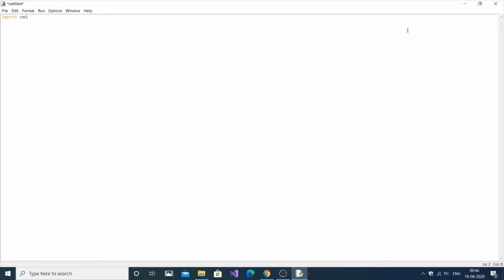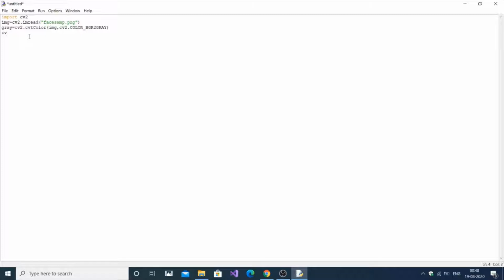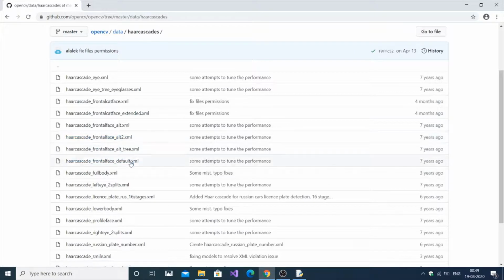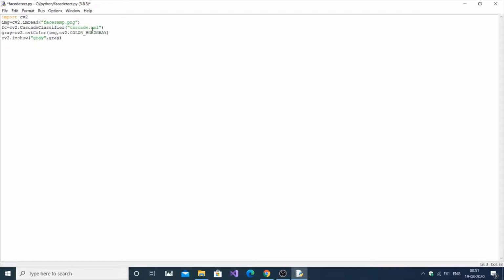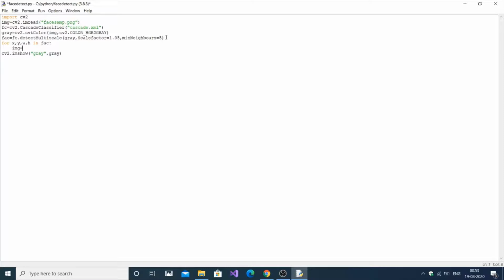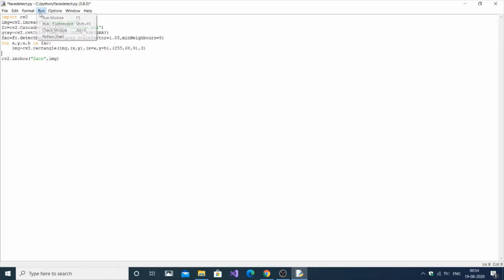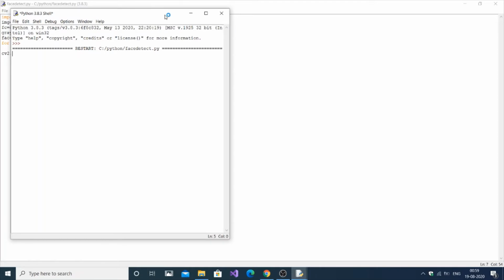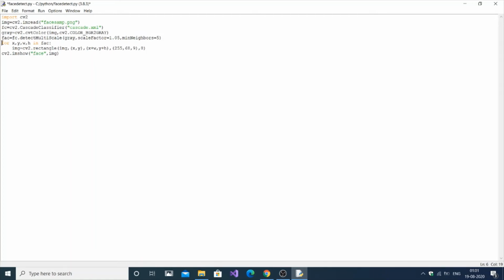Detect face in an Image using Python and Opencv | Python face dectection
Detect face in an Image using Python and Opencv
Python face dectection tutorials